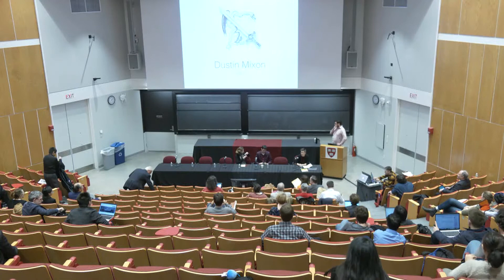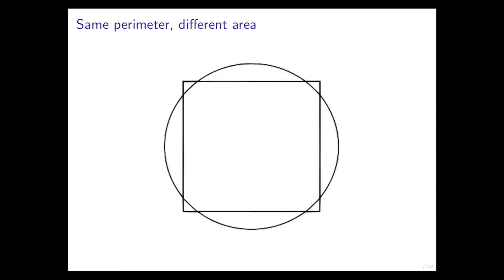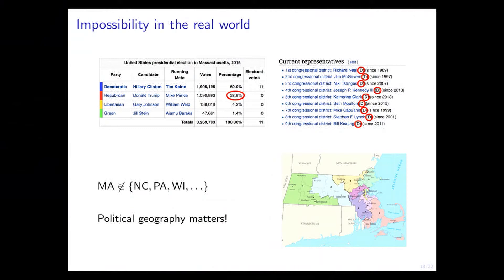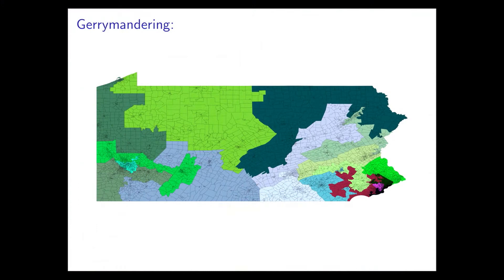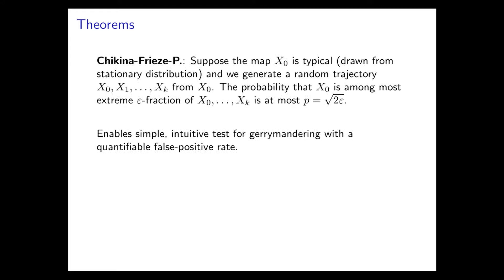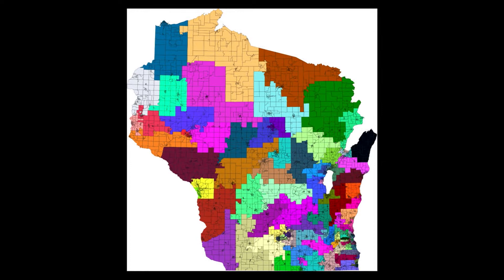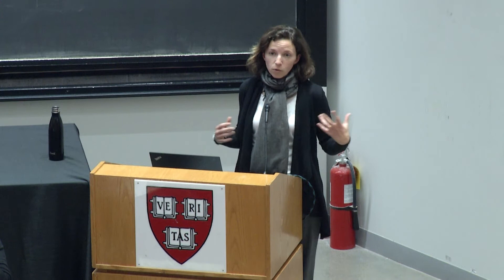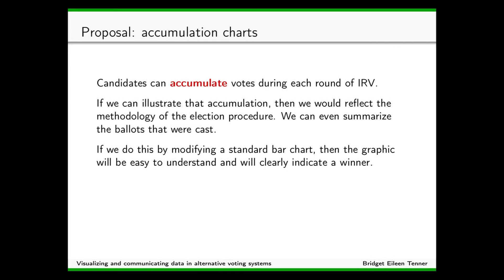HDSR 2019 Conference Redistricting in 2020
Chair: Moon Duchin (Tufts University)

Panelist:
Dustin Mixon (Ohio State University)
Wes Pegden (Carnegie-Mellon University)
Bridget Tenner (DePaul University)